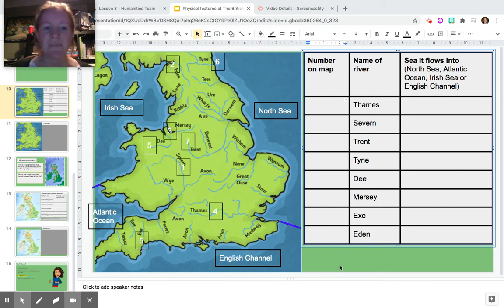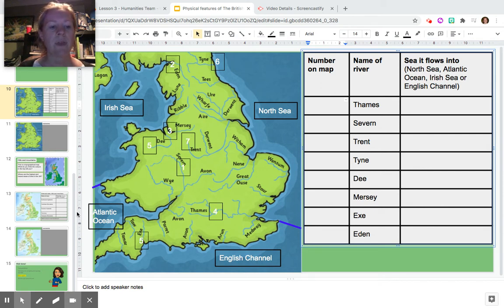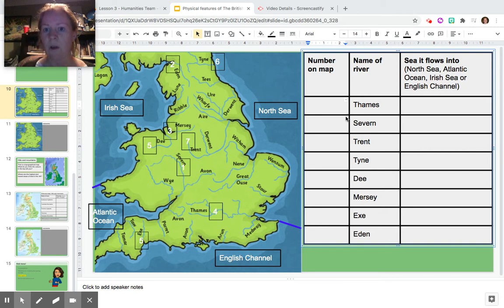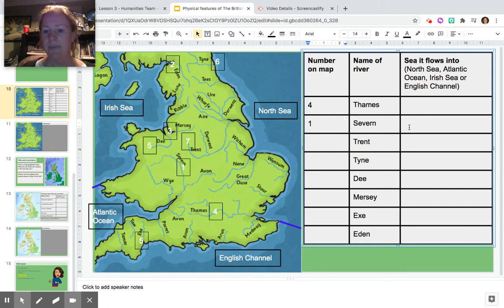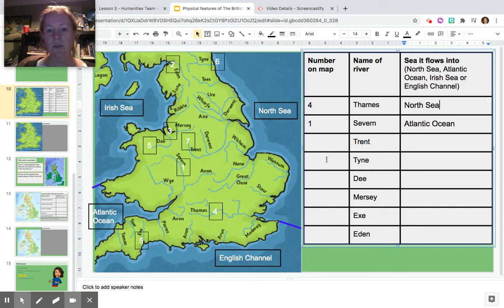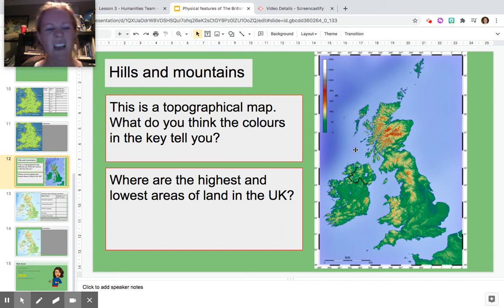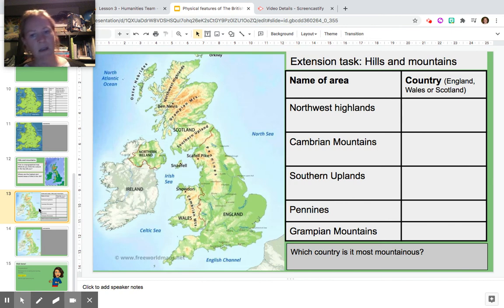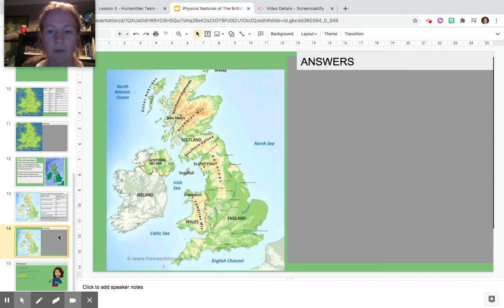British Isles - Physical features